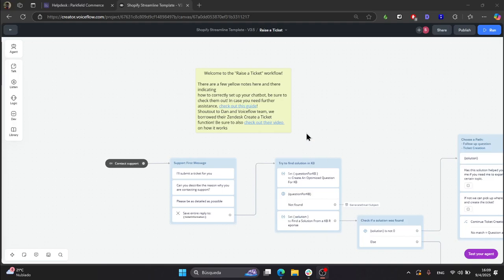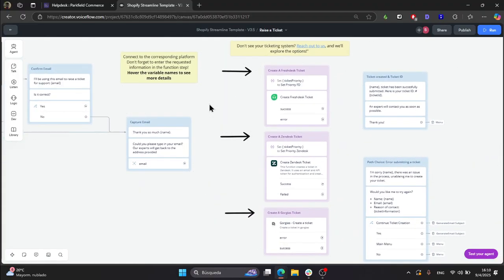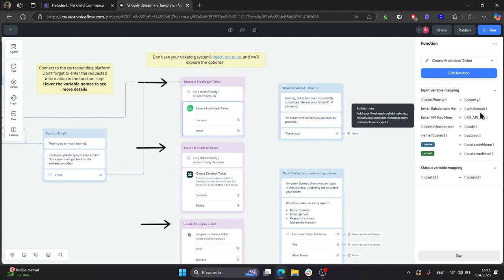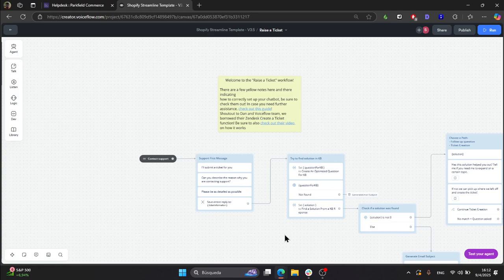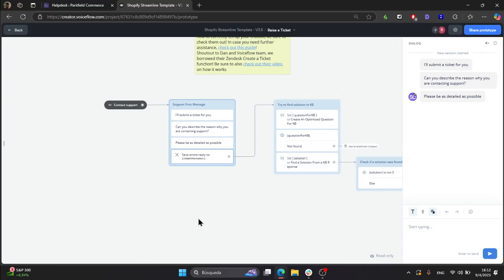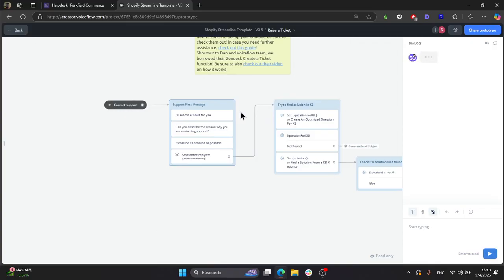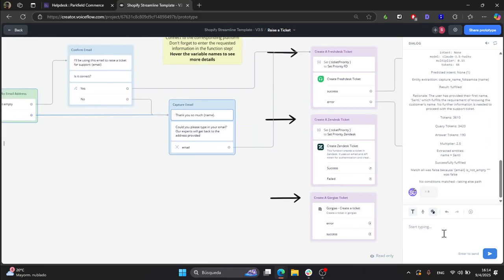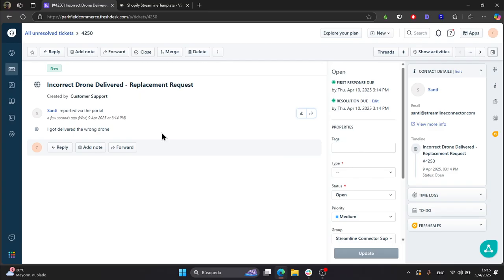Raise tickets in Gorgias, Zendesk & Freshdesk via Voiceflow (Shopify AI Agent V3.5 Template)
This video shows how to set up a seamless way for users to create support tickets directly from Voiceflow and send them to your CRM or helpdesk platform, including Freshdesk, Zendesk and Gorgias.